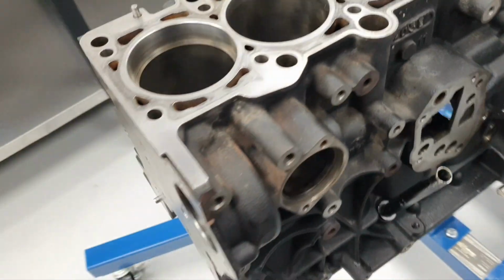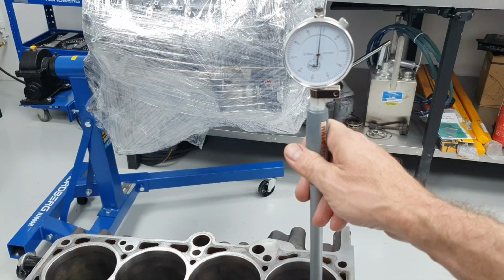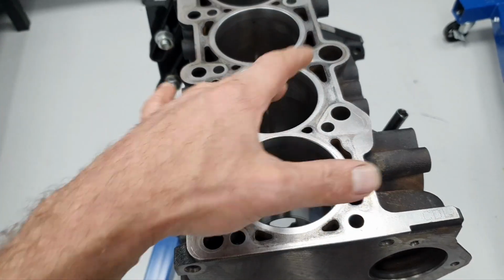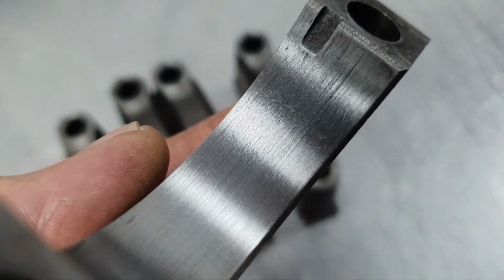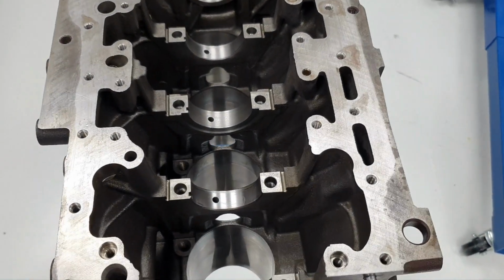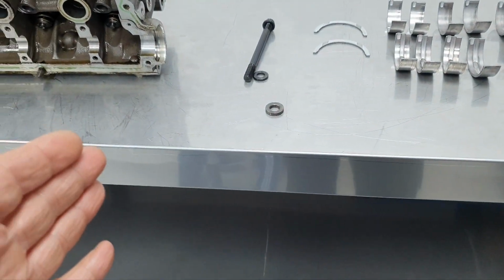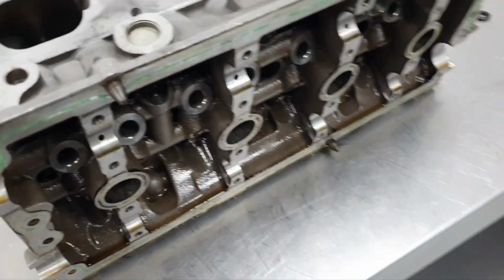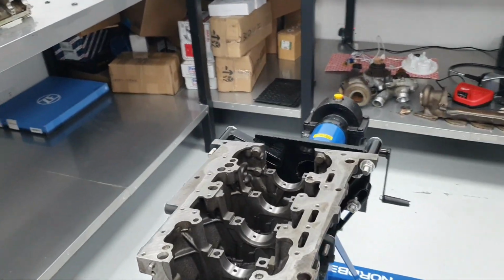VW CDL engine rebuild (part 4)